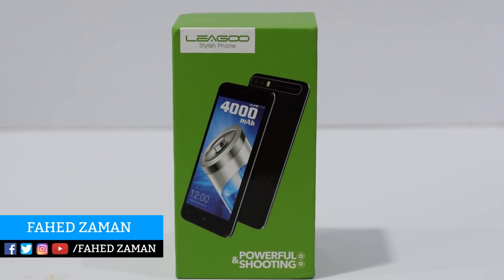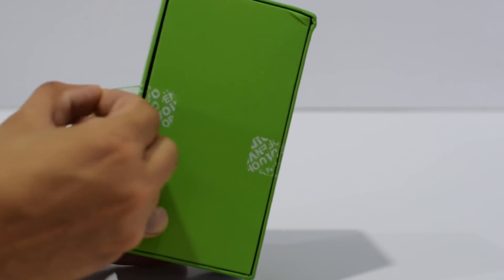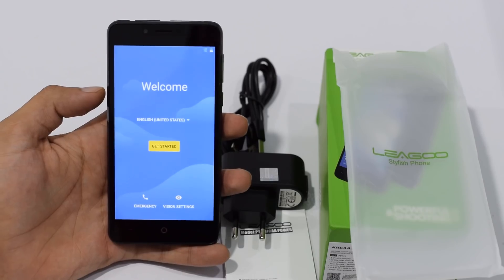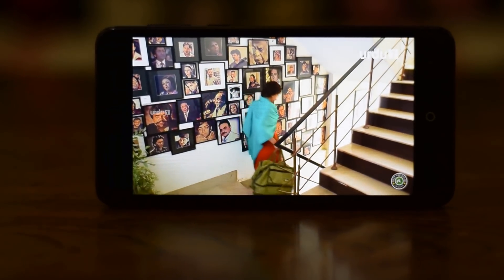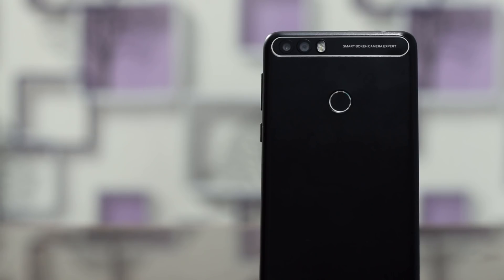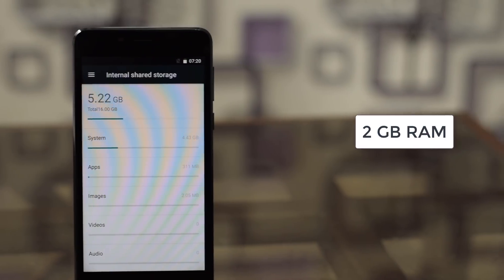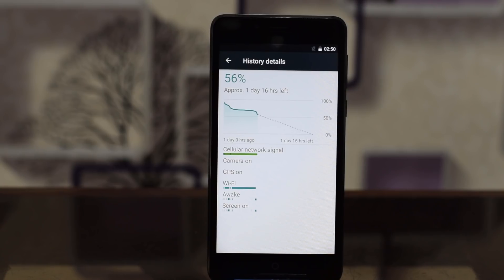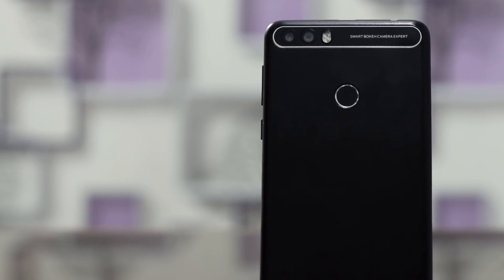LEAGOO KIICAA POWER Review - FingerPrint - Android 7.0 | Best Budget Phone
LEAGOO KIICAA POWER Unboxing and Review 2017.

In my opinion, this is the best budget smartphone. This is the  LEAGOO KIICAA POWER. It costs $75, almost 5099/- Indian Rupees & 7800/- Pakistani Rupees . It has a great screen, a sleek design, snappy performance, and a great camera.

All Features:
Android 7.0 Nougat
8 Mega Pixel Dual Back Camera
Fingerprint Scanner
2 GB RAM
16 GB Internal Storage
Quad-core 1.3GHz
4000mAH Battery
Display HD 5.0-inch
3G WCDMA
2 micro SIM + 1 TF card

Flix & Chill by Joakim Karud